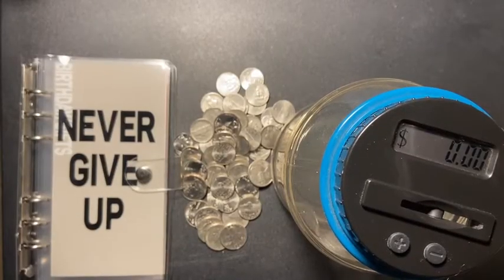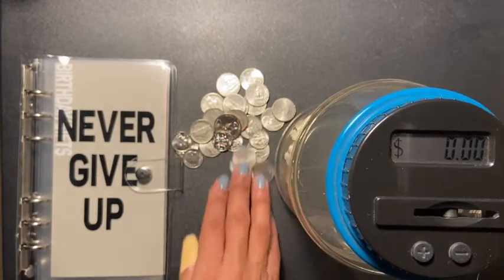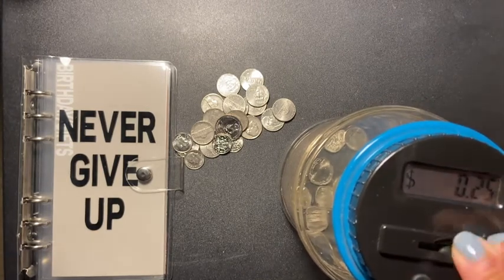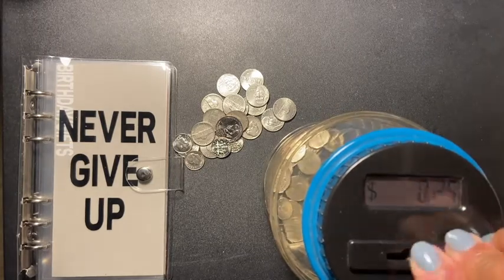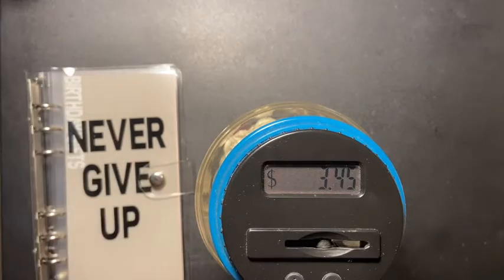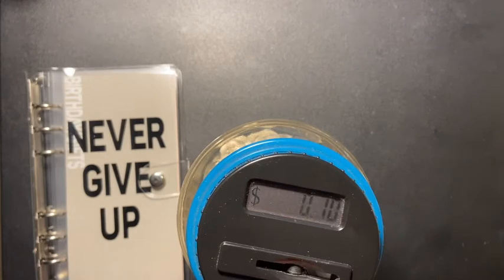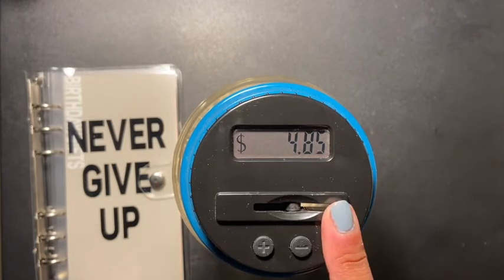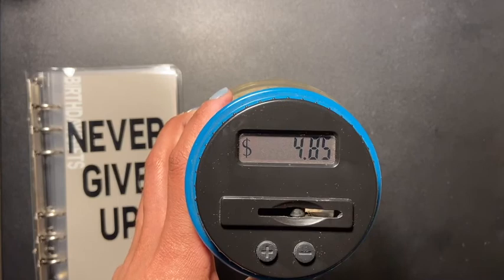2021 COIN JAR STUFFING | LET'S GET THIS YEAR STARTED OFF RIGHT!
xoxo